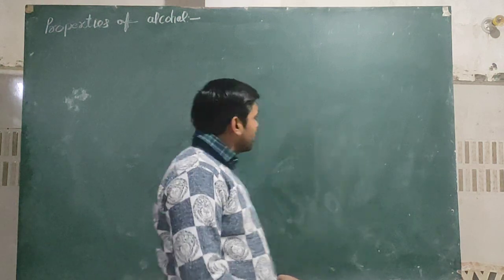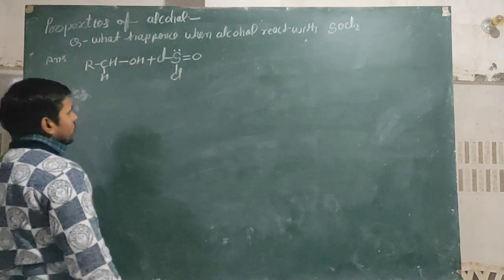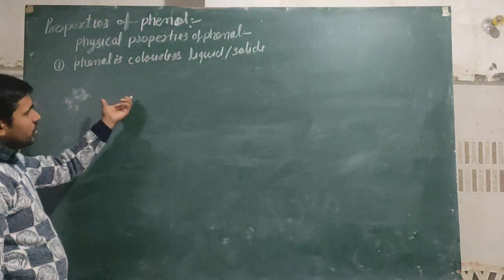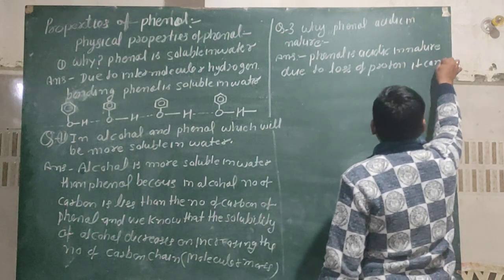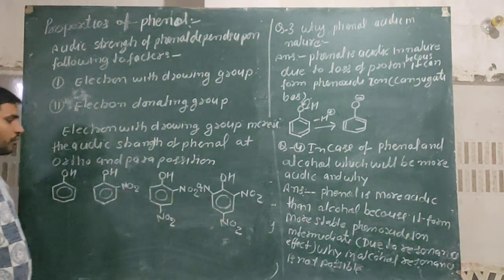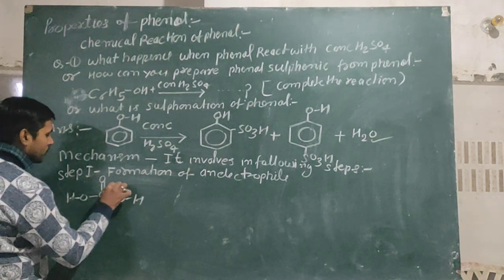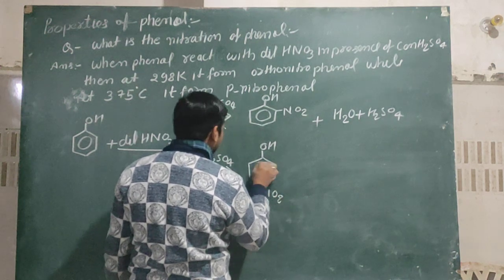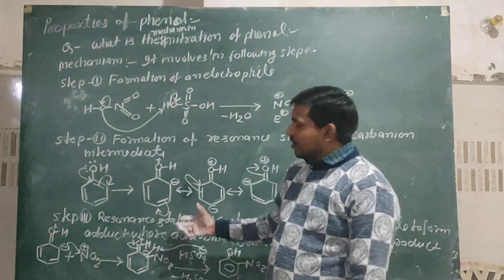class 12# important reaction#properties of alcohol and phenol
Physical and chemical properties of phenol sulphonation nitration neet jee most important reaction